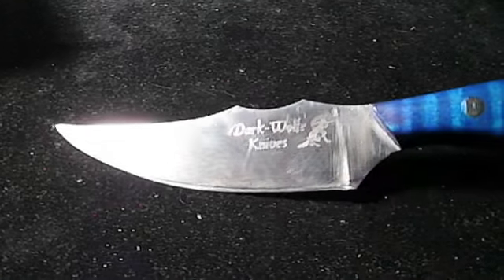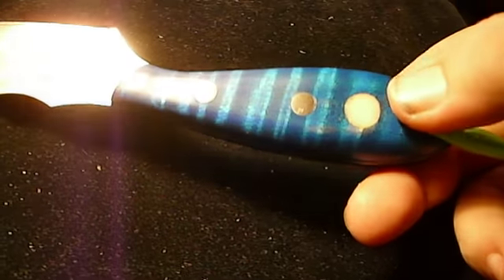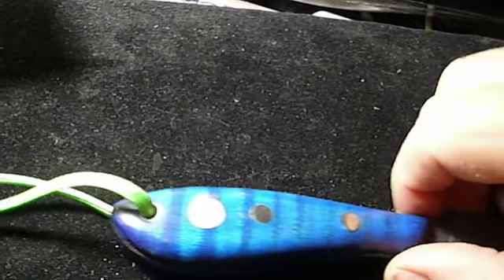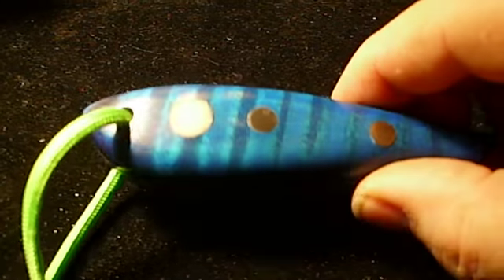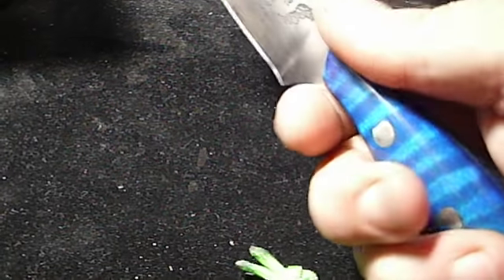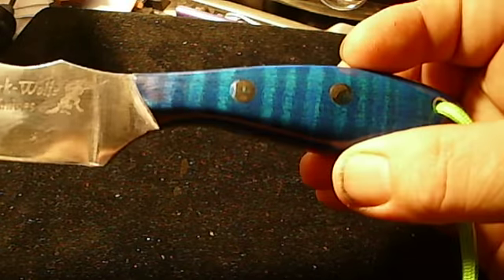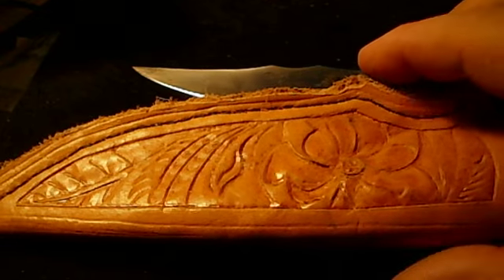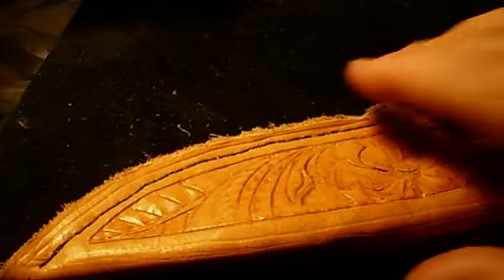Crazy Hunter Knife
"Crazy Hunter"
3/32" Thick 1095 Hi Carbon Steel
1-1/4" Wide
4-1/4" Blade
8-1/2" Long OVA
Flat Grind
Mirror Finish
Dark Blue & Turquoise Tiger Maple Handle
Nickel-Silver Pins & Stainless Lanyard Tube
Glow In The Dark Dot
With Hand Made Leather Sheath

(I am trying to make enough money from the sales of my knives to purchase a few desperately needed shop tools and supplies. Please Help If You Can...)